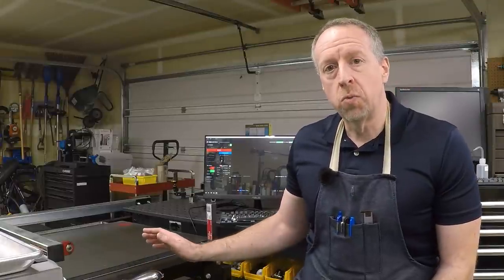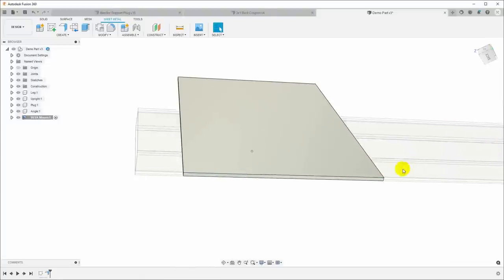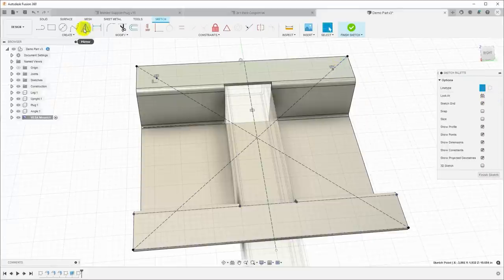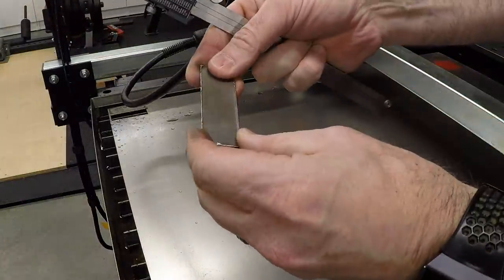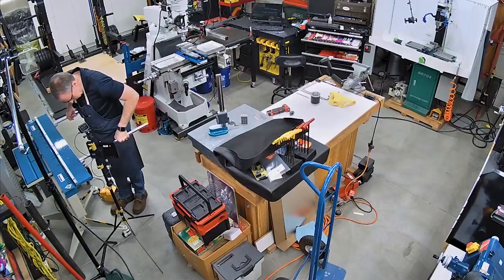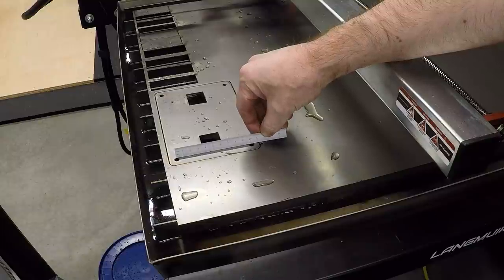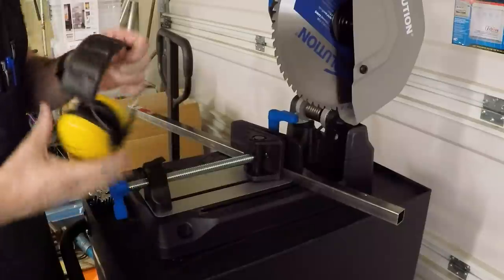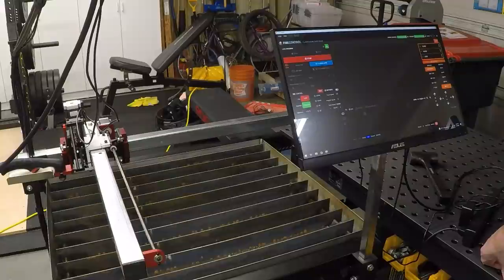Determining Sheet Metal Cut and Bend Parameters | CNC Plasma Table Monitor Mount Part 2 | Fusion 360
Today we're going to finish the monitor mount for the Langmuir Systems Crossfire plasma table.  We'll cut and bend a sheet metal mounting plate for the monitor, weld everything together, and install it on the table.

Miller Syncrowave 210 TIG MIG Stick Welder (Amazon*)
Miller Digital Performance Welding Helmet (Amazon*)
Milwaukee Brushless Right Angle Die Grinder (Amazon*)
3M 2" Roloc Disc Adapter (Amazon*)
Scotch-Brite Surface Conditioning Disc (Amazon*)
Baldor 332B 3/4HP Buffer (Amazon*)
Shars Ultra Precision 1-2-3 Blocks (pair) (eBay*)
HHIP 2-4-6 Blocks (pair) (Amazon*)
Milwaukee Brushless 3/8" Impact (Amazon*)
3/8" Allen Driver Impact Socket Set (Amazon*)
Starrett 4" Combination Square (Amazon*)
Evolution 15 Inch Cold Cut Saw (Amazon*)
Hypertherm Powermax 30 XP Plasma Cutter (eBay*)
Rhino Cart Welding Fixture Table (Amazon*)
Aventor 8" DPS IP54 Caliper (eBay*)
Aventor 12" DPS IP54 Height Gage (Amazon*)
Kurt DX6 6" Mill Vise (Amazon*)
Mill Vise Speed Handle (Amazon*)
Dewalt Step Drill Bit Set (Amazon*)
ASUS 21.5" Touch Monitor (Amazon*)
Beelink T34 M Mini PC (Amazon*)